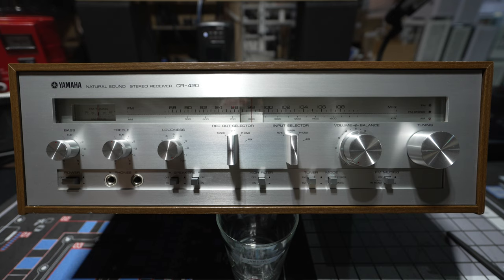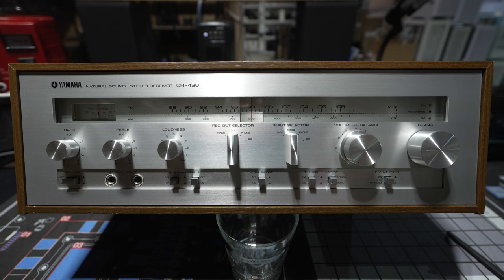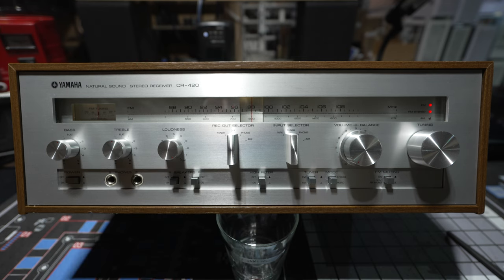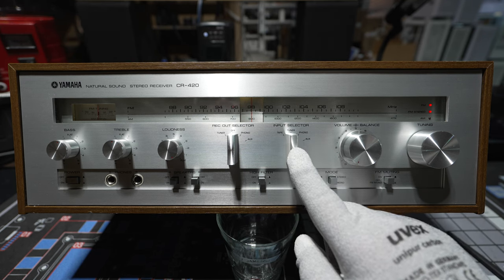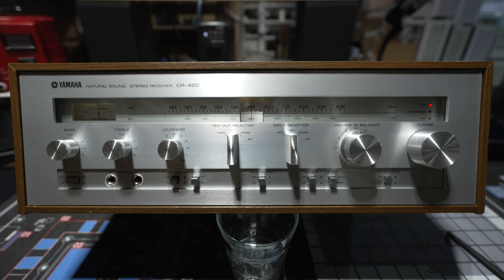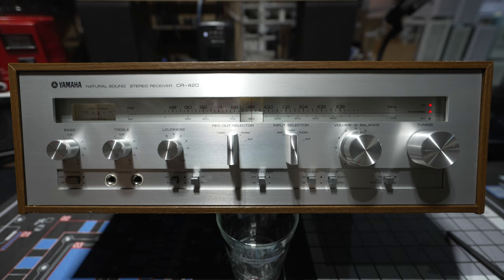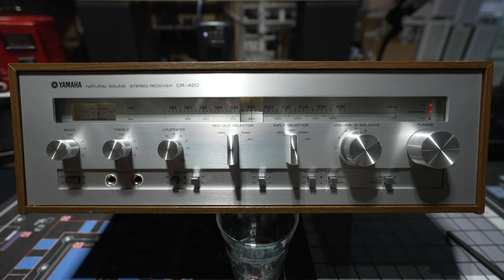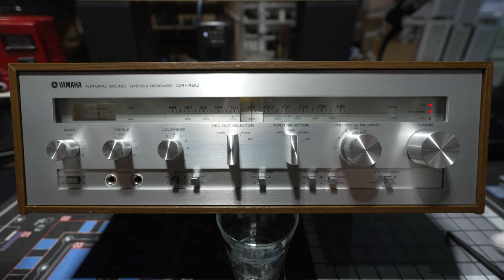Yamaha CR-420 Receiver Tour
This is a quick tour of a 1977 Yamaha CR-420 Natural Sound Receiver, showing how all of the front panel controls work and what their purpose was.

Unless you were around in the 1970's, you may not have any first-hand experience with vintage stereo equipment like this.